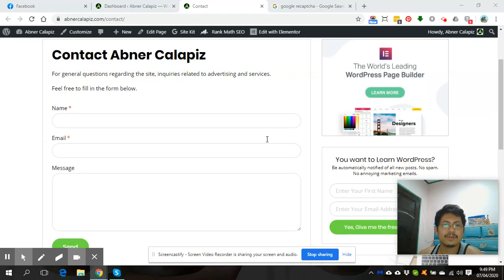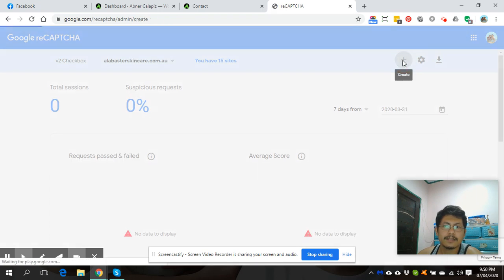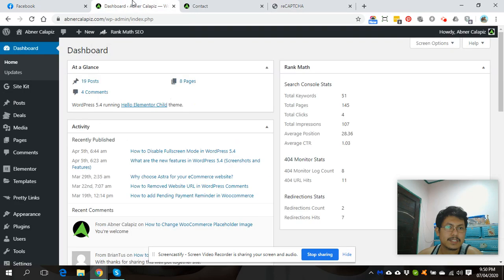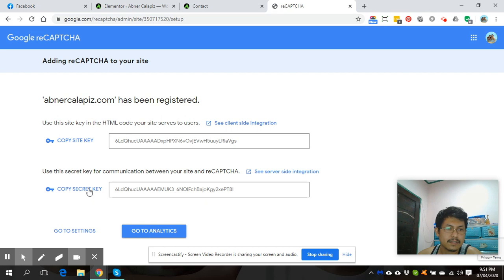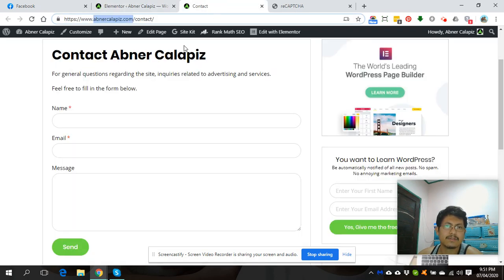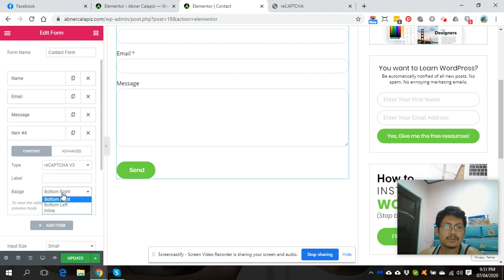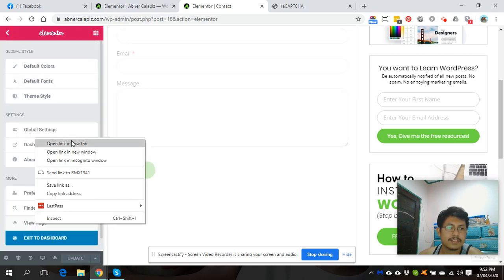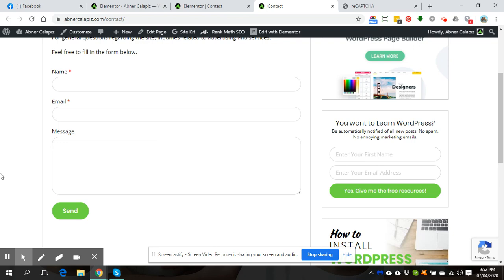How to add reCAPTCHA V3 in Elementor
Hello guys in this video i will teach you step by step How to add reCAPTCHA V3 in Elementor